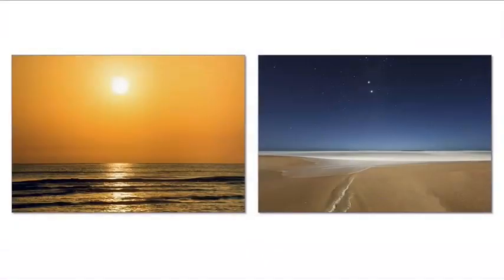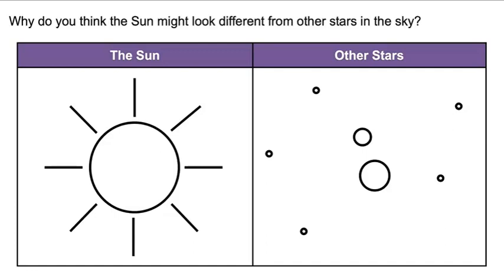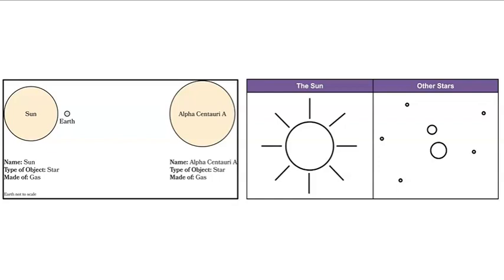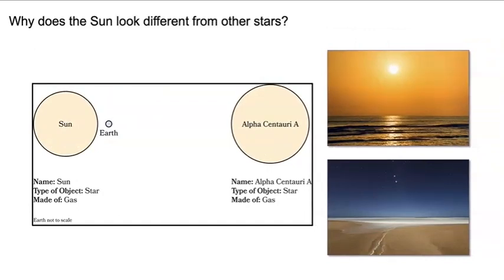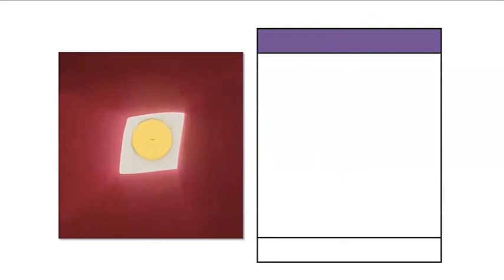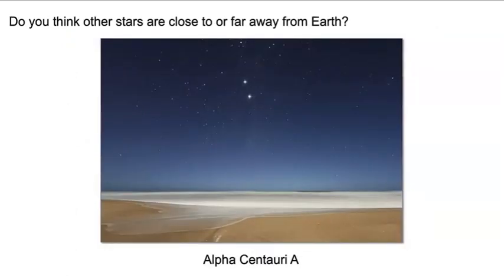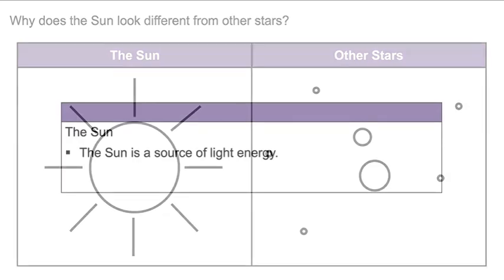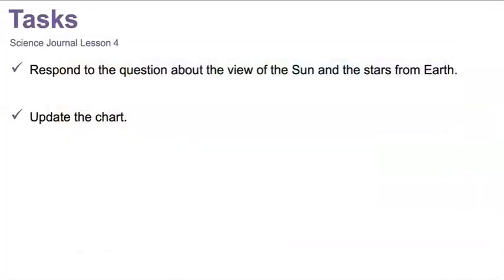Solar System Lesson 4